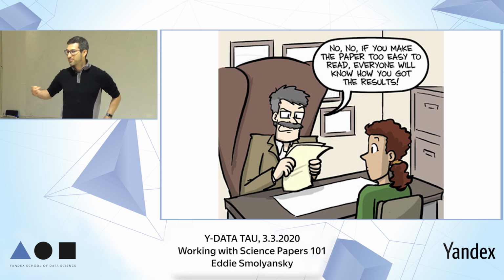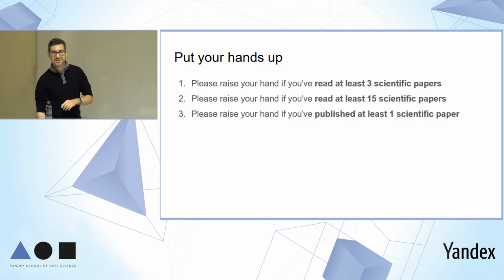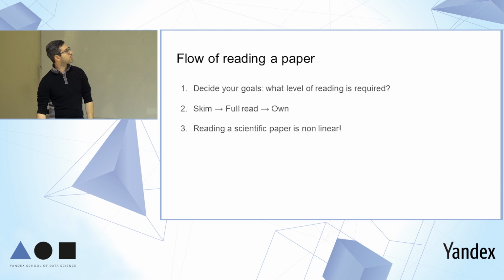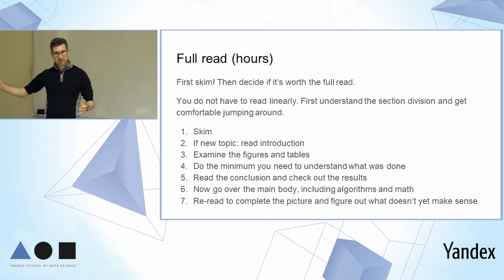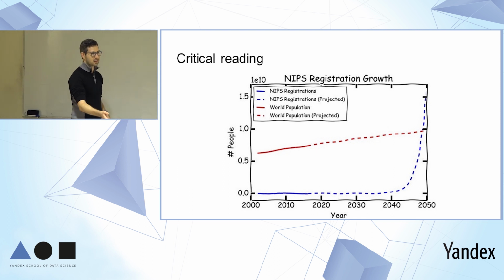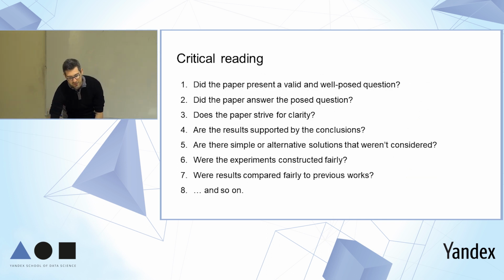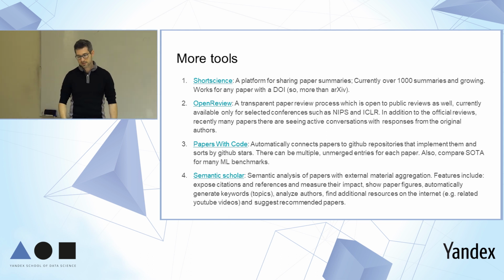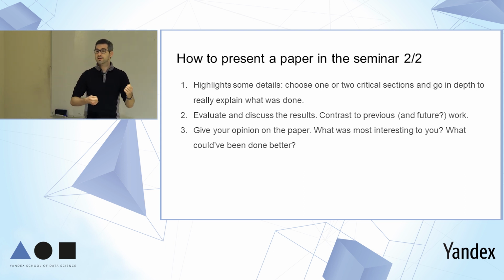Eddie Smolyansky: Working with Science papers 101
First lecture of Research Seminars at Y-DATA program.
In this 60 min session Eddie shares his experience of working with scientific papers in the field of Computer Science ( mainly Deep Learning). Eddie divides the process into 3 phases and gives tips for each of them. At the end he talks about the skill of presenting the paper in front of audience.